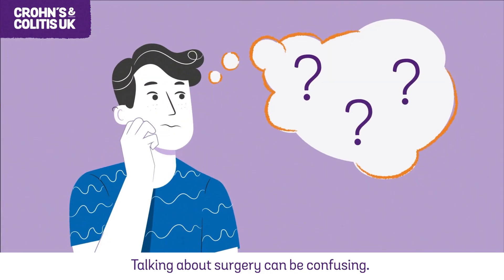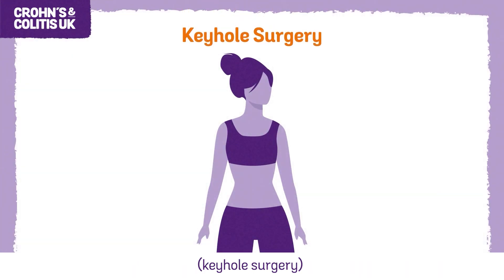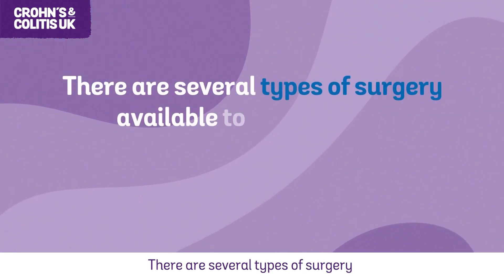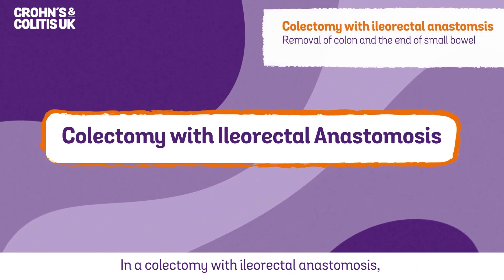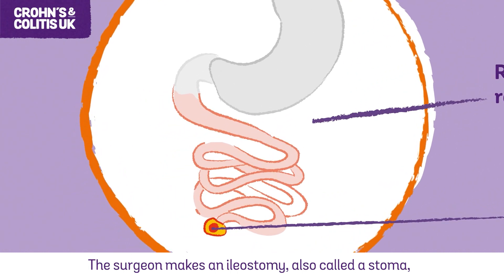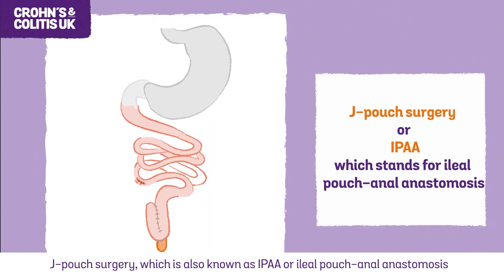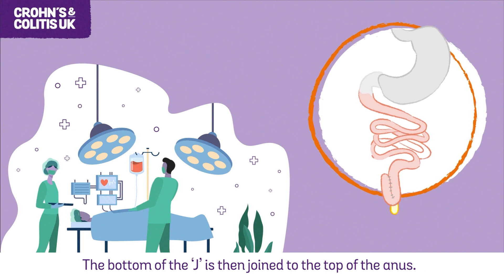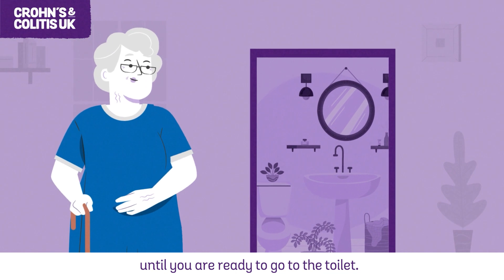Types of surgery for Colitis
This video outlines the different types of surgery used to treat Colitis.

00:00 Introduction
00:28 The gut
01:35 Subtotal colectomy with ileostomy
02:00 Colectomy with ileorectal anastomosis
02:18 Proctocolectomy with ileostomy
02:57 Pouch surgery: Restorative proctocolectomy with ileoanal pouch (IPAA)
04:13 Further information